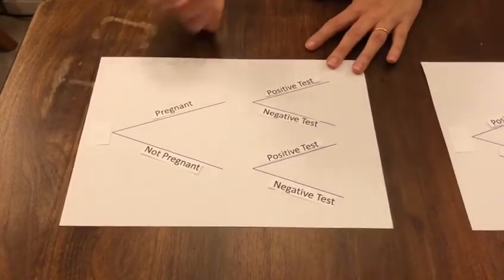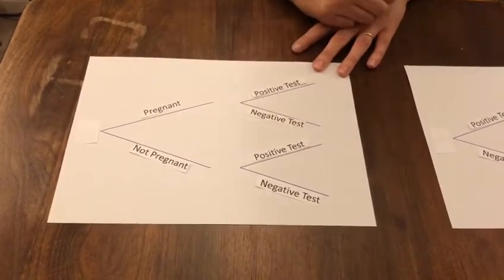Pregnancy tests - Sophie Carr (Big Internet Math-Off 2019)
Part of Sophie's pitch in the final of the Big Internet Math-Off